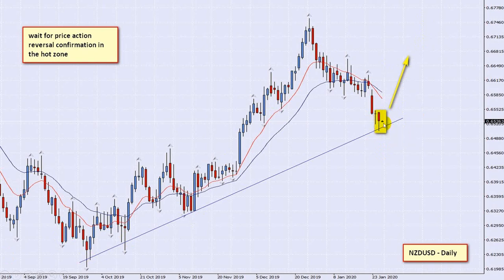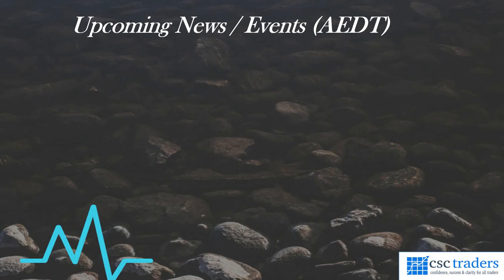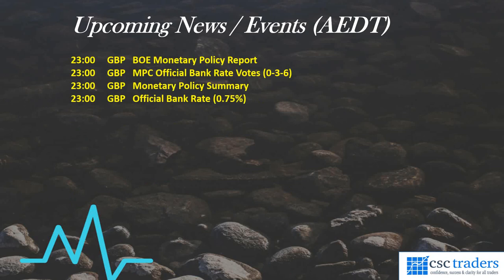The Daily Call with Cristian Moreno Jan 30, 2020